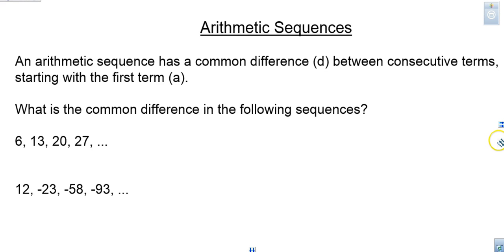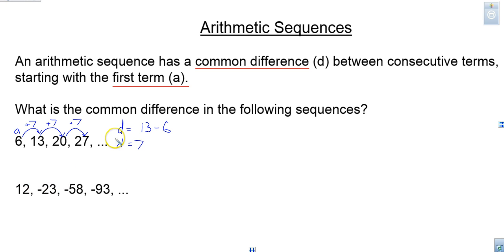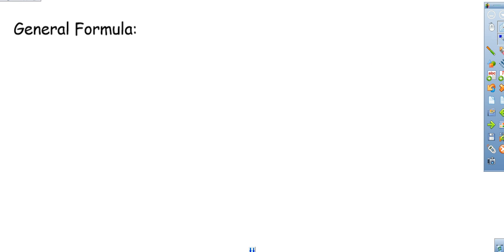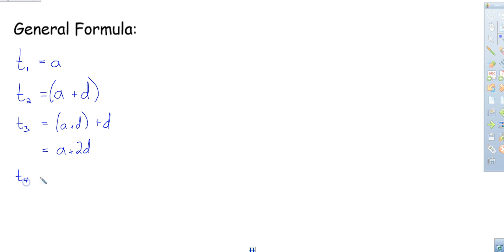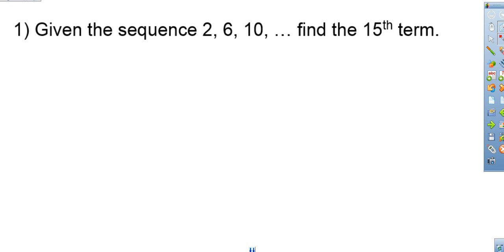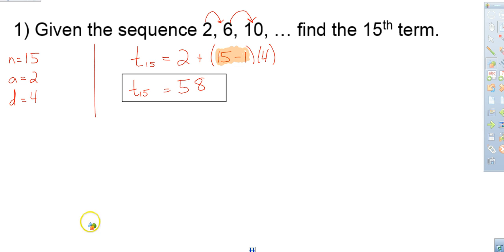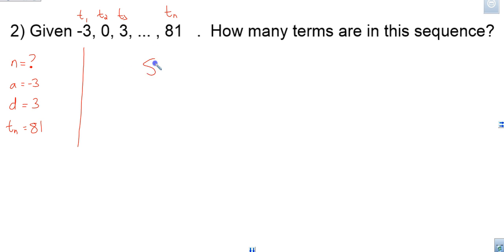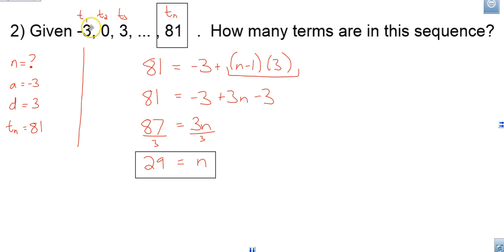28 - Arithmetic Sequences